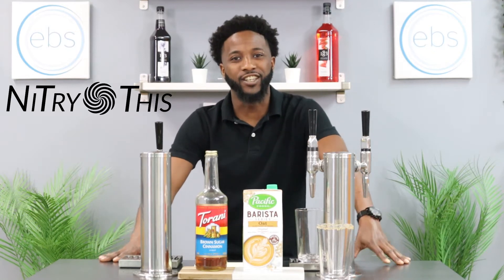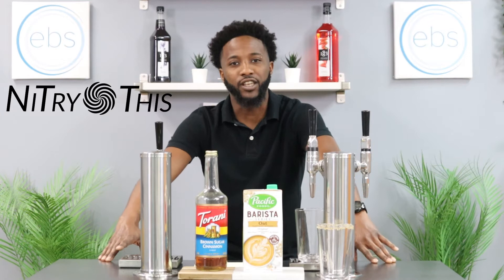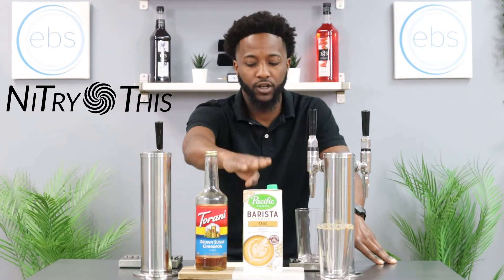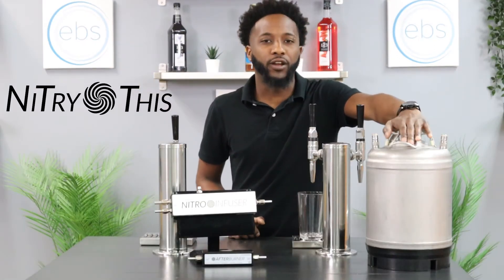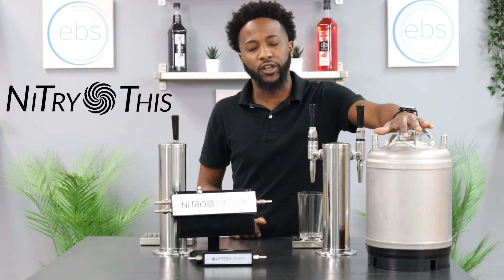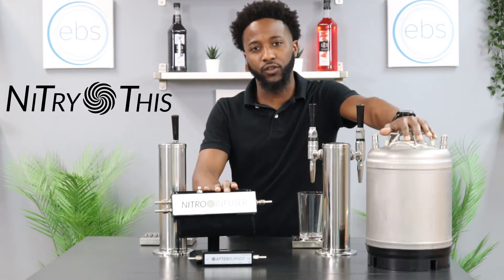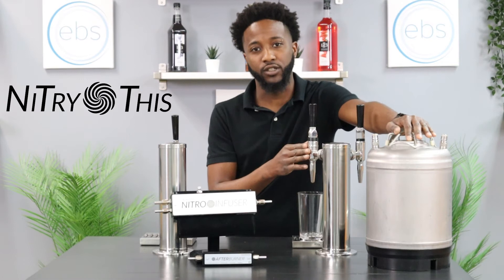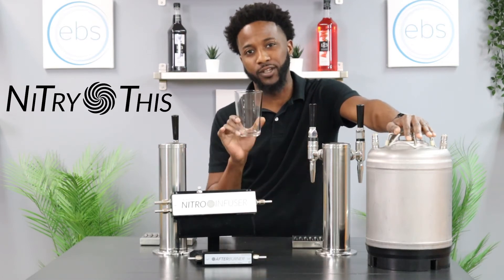NiTry This Brown Sugar Cinnamon Latte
Welcome to NiTry This. Each week, we try to infuse different liquids with nitrogen. In this episode, Dion infuses Brown Sugar Cinnamon Latte.

CHAPTERS:
00:00 - Introduction
00:25 - Prep
00:48 - Pour
01:22 - Garnish Game
01:40 - Thank you